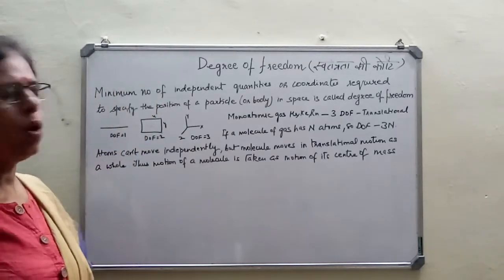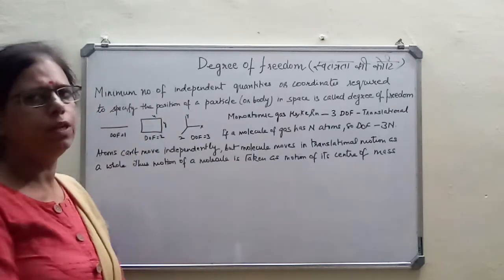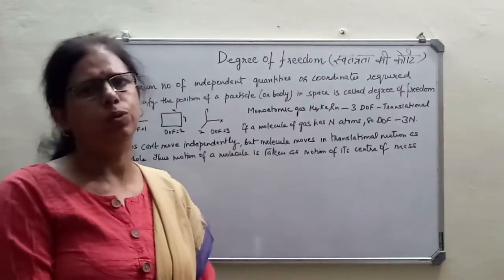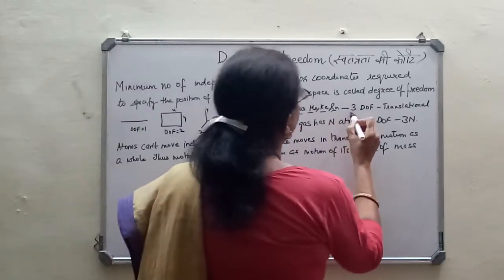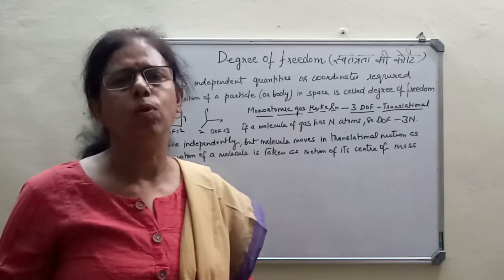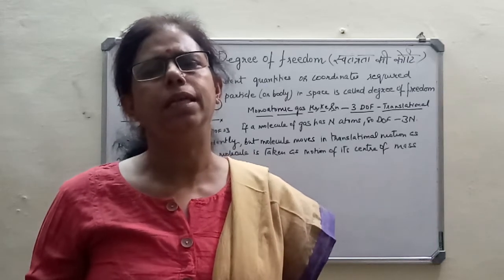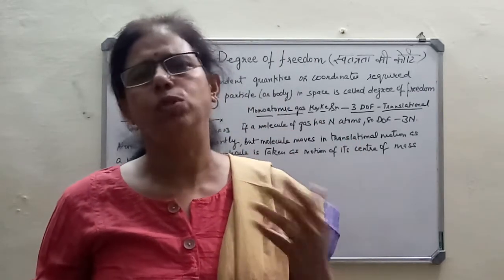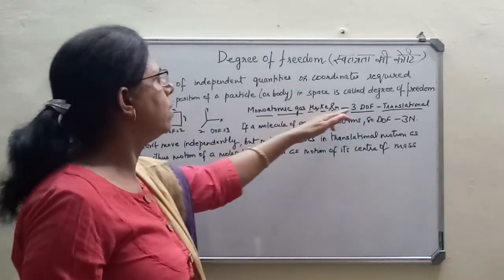Degree of Freedom - Dr. Manju Bala Yadav